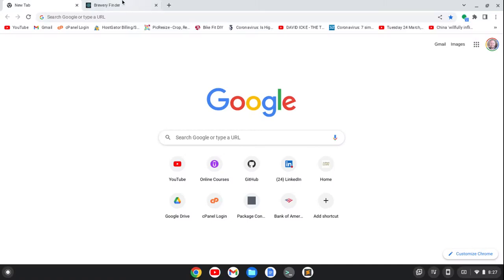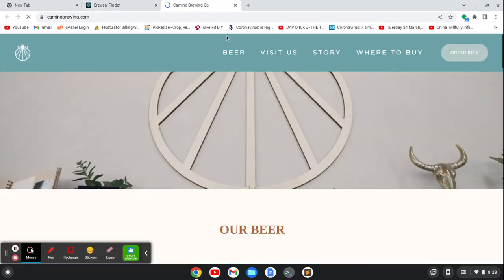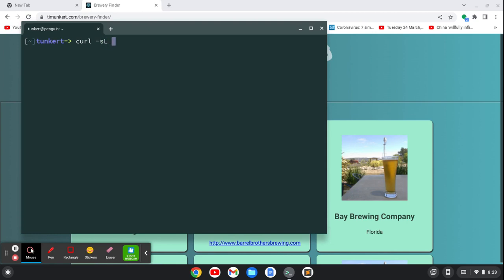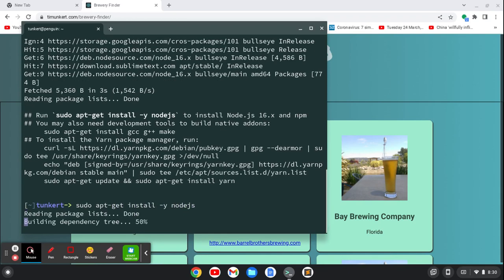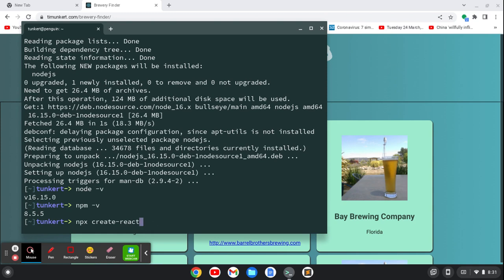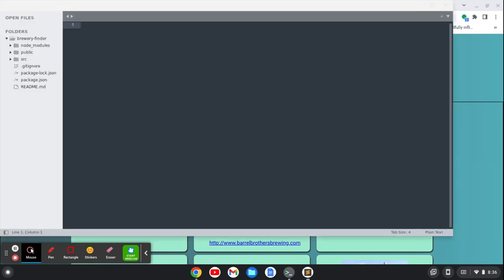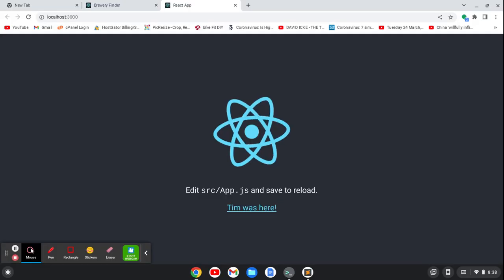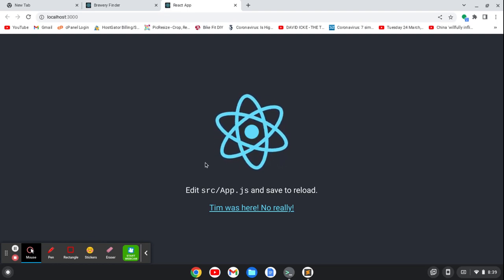Starting a React Project on a Chromebook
In this video I show you how to start a react project on a chromebook - installing Node JS and then using create react app to start building a react project.

Replace 16 with whatever the current version of Node is at the time you watch this.